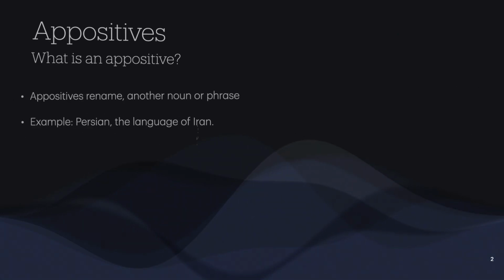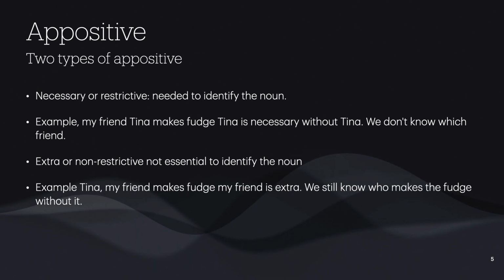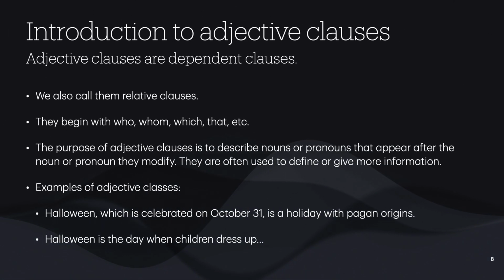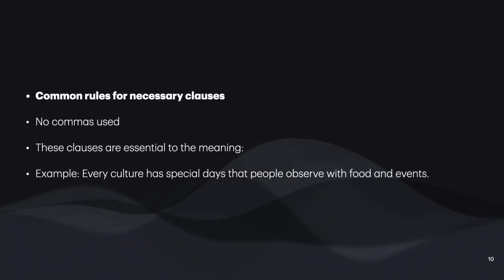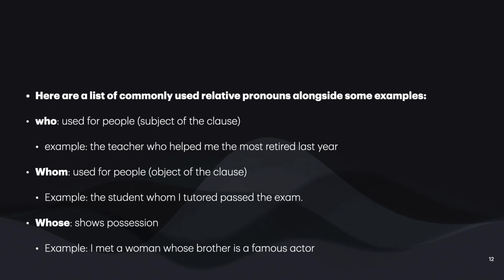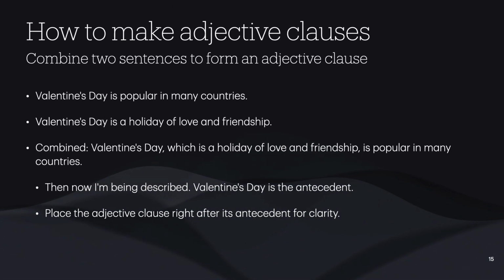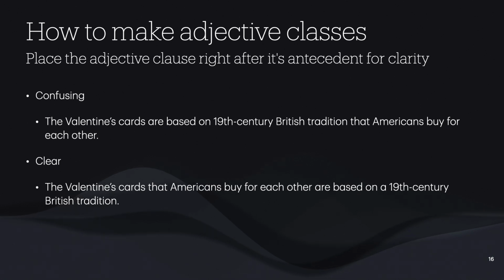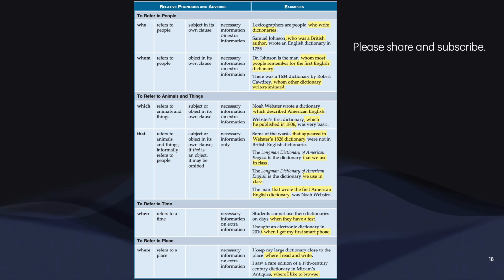Appositives & Adjective Pronouns | Academic Writing Essentials | Longman Series 3 – Chapter 6,Part 2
Boost your academic writing with this focused lesson on appositives and adjective pronouns, based on Longman Academic Writing Series Book 3, Chapter 6. Learn how to use these grammar tools to clarify ideas, add detail, and strengthen your definition paragraphs.

🎯 Perfect for ESL learners, college students, and anyone preparing for TOEFL, IELTS, or university-level writing.

📚 In this video, you’ll learn:
 • What appositives and adjective pronouns are
 • How to use them to improve clarity and flow
 • How they enhance definition paragraphs

Whether you’re writing for an exam or an academic course, mastering these structures will elevate your writing.